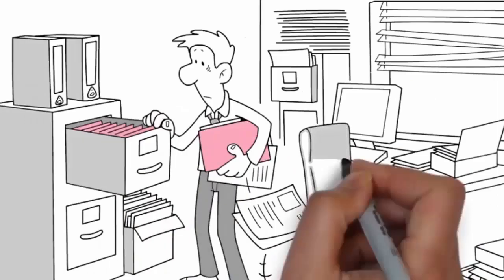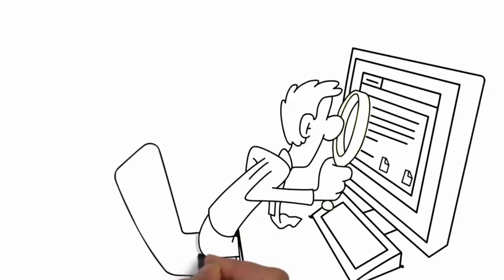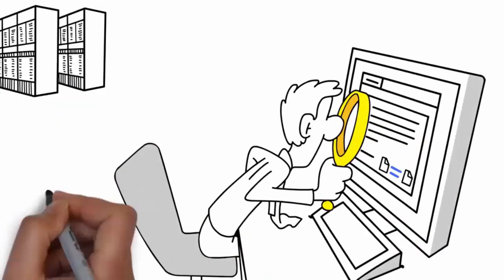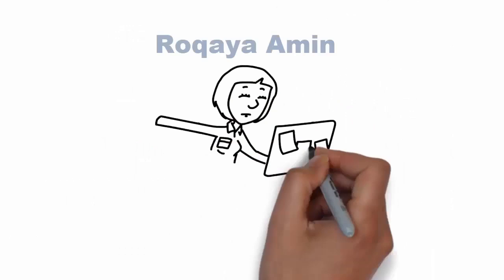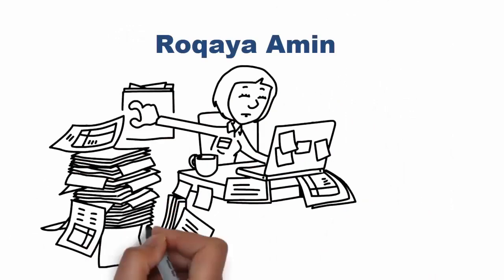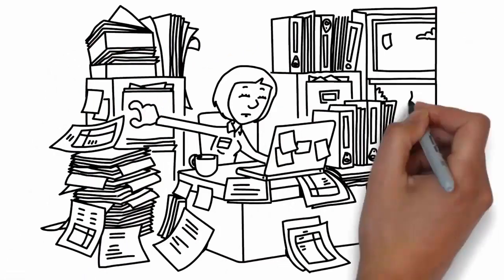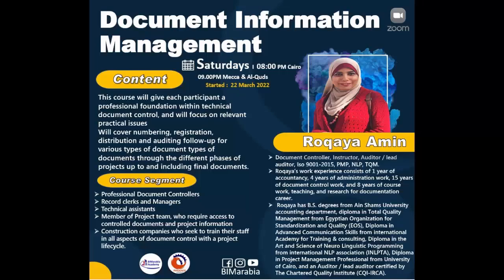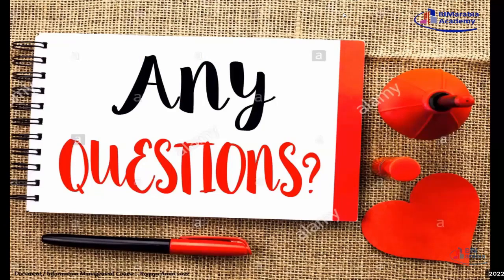03 13 What are report types in project